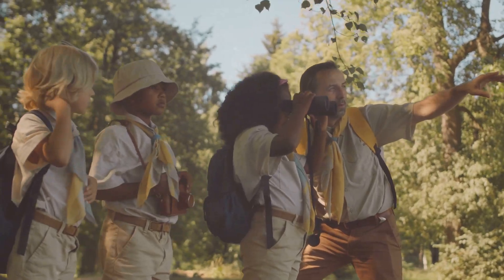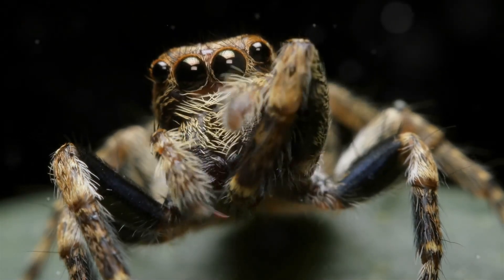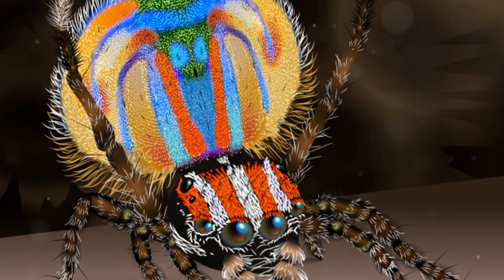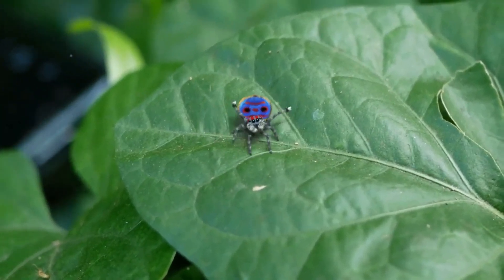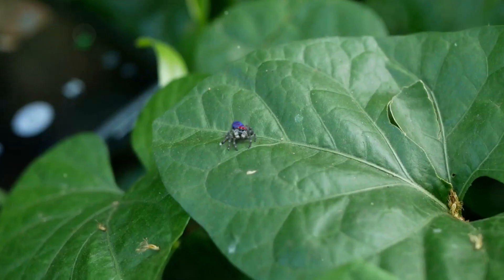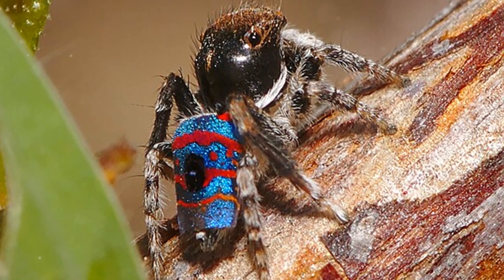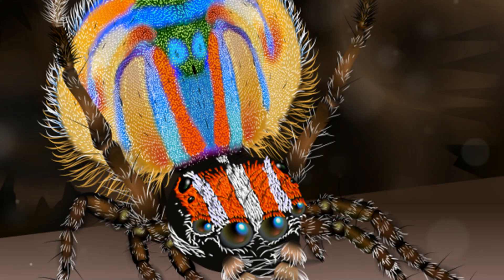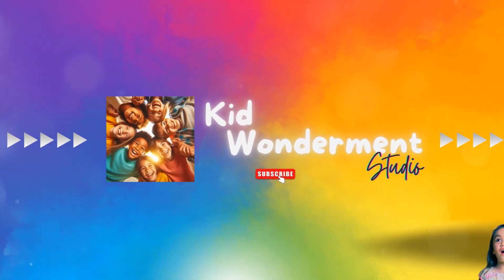Peacock Spider - Cutest Arachnids on the Planet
Unveil the vibrant world of the Peacock Spider in this enchanting video!
Discover how these tiny, flamboyant creatures challenge the common perception of spiders with their dazzling colors and captivating dance moves.
Native to Australia, these spiders are renowned for their courtship displays where males flaunt iridescent patterns and perform intricate dances to attract mates. Don't miss out on this fascinating glimpse into the life of one of nature's most colorful dancers.

OUTLINE:
00:00:00 Introduction
00:00:25 What is a Peacock Spider?
00:00:50 Fascinating Facts
00:00:55 The Peacock Spider's Fashion
00:01:38 The Courtship Dance
00:02:41 Jumping Skills
00:03:02 Hunting Tactics
00:03:31 Conclusion

This video was created with the assistance of the following credits:
🔗Thanks for the following:
Image by Jürgen Otto from Wikimedia
Image by KDS444 from Wikimedia
Image by Schubert J (2021) from Wikimedia
Image by Candalides01 from Wikimedia
Images by Jean and Fred Hort from Wikimedia
Image by Shane Walker from Wikimedia
Image by Graham Wise from Wikimedia
Video by Fabricio Rabachim
Video by @1kingjon
Video by @funlikethesun